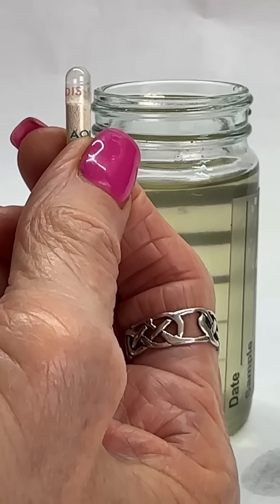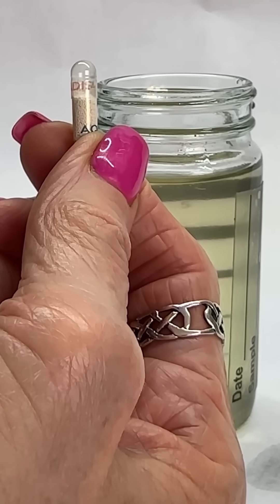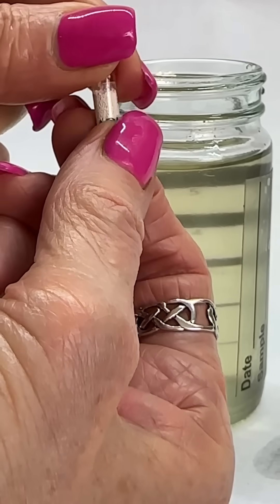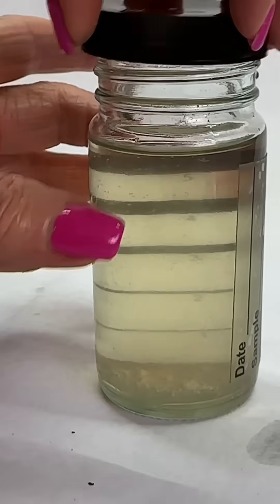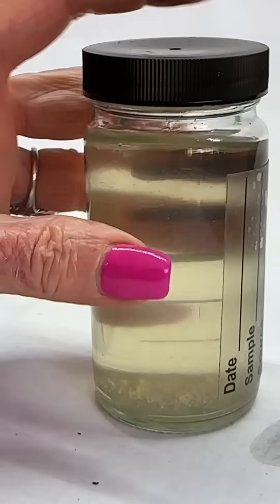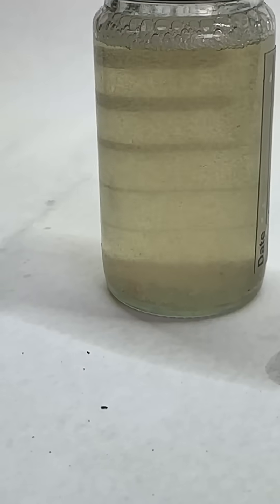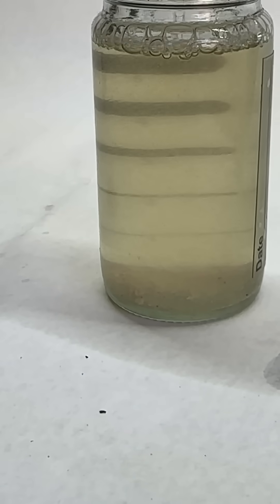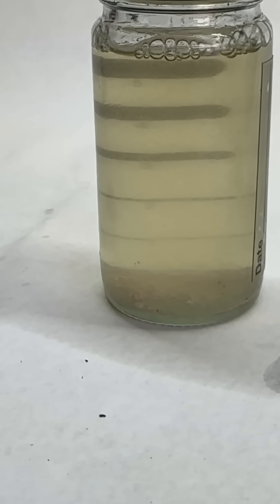Detected water in fuel with Dieselcraft Test Kit FCT-100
With the Dieselcraft Test Kit FCT-100 you can see fuel clarity meaning the fuel is clear and bright free of solid contamination or water in it. Fuel that is not Clear, Bright and Free of Water should not be used.